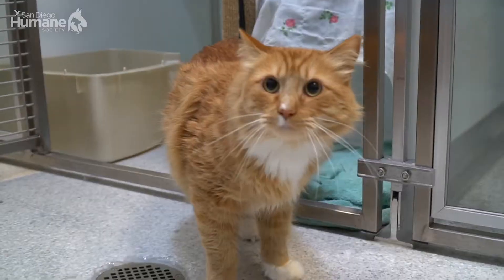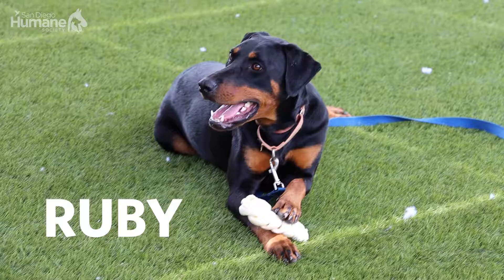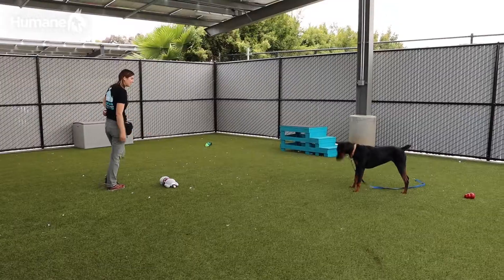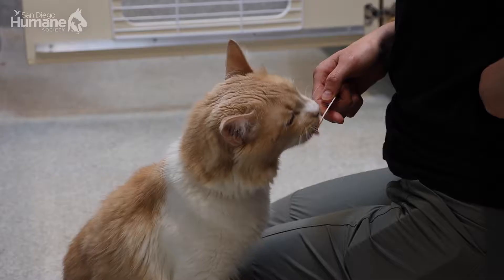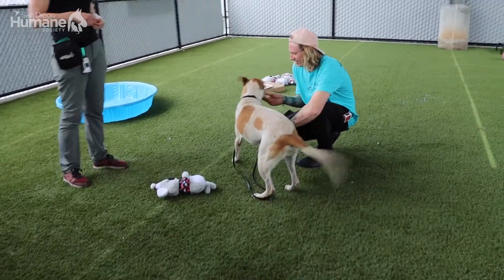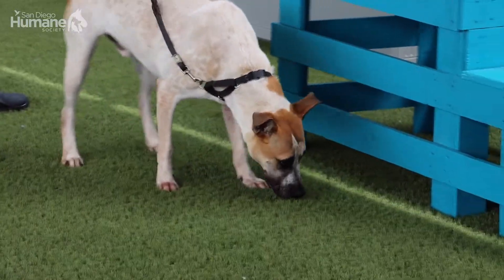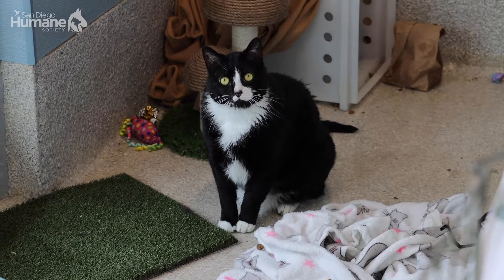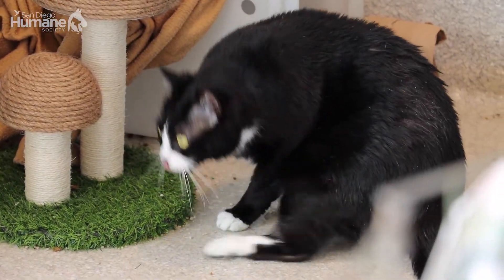An inside look at our fur-tastic Behavior & Training Program!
Check out this inside look at our Behavior & Training program! Each and every day, our dedicated and talented trainers across all of our campuses work tirelessly to help these special animals find loving homes. Today, two of our trainers at our San Diego Campus, Katie and Rachel, are here to give you a paw-some look at some of our recent B&T graduates. Ruby (743629), Tobi (772357), Casey Jones (800194), and Spike (276847) are all available for adoption today!